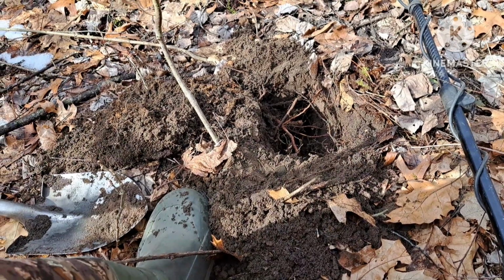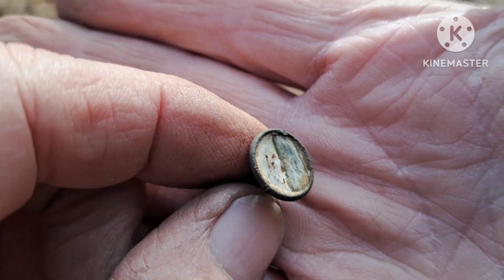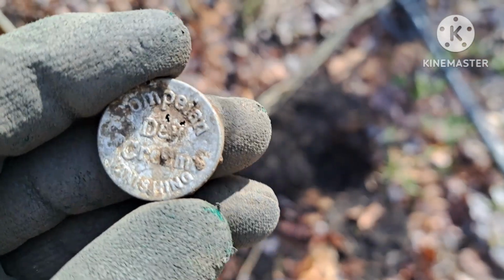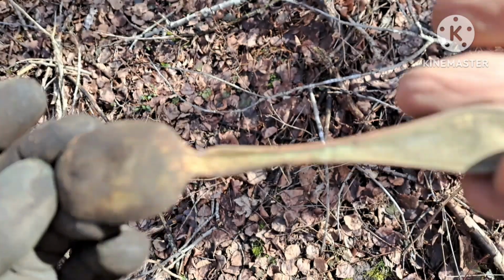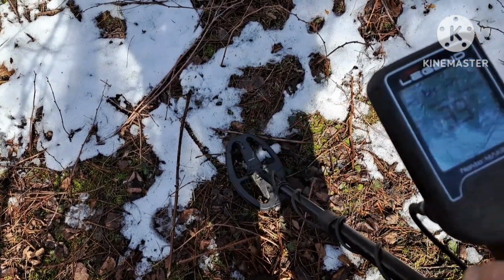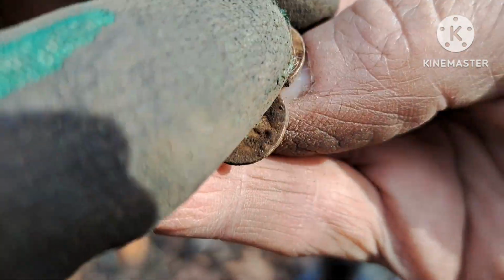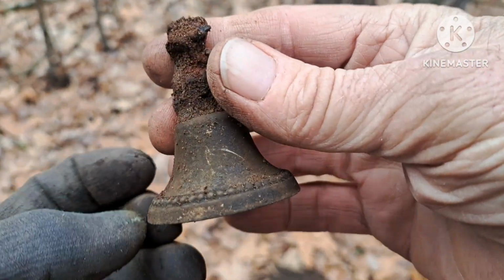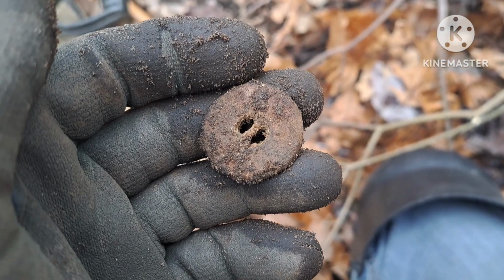This site keeps me coming back! @Jeff's Obsessions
metal detecting with the legend @Jeff's Obsessions metaldetecting #youtube